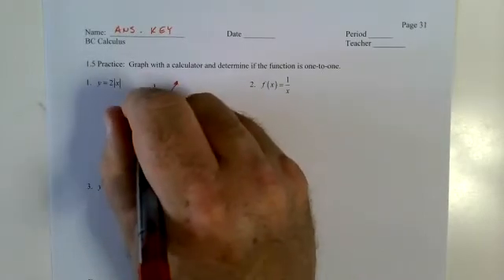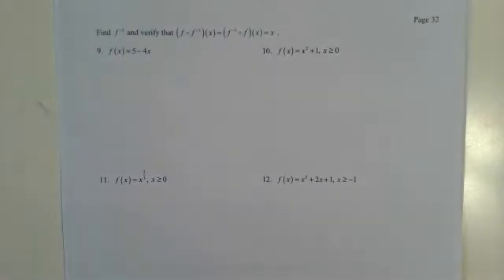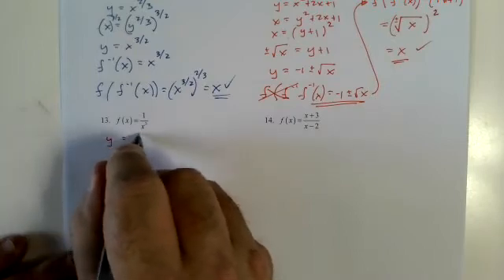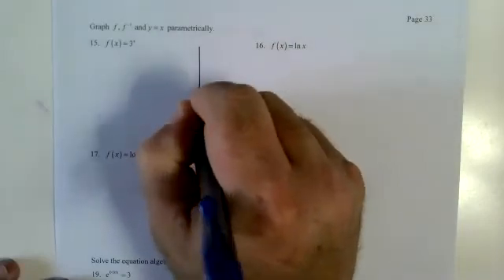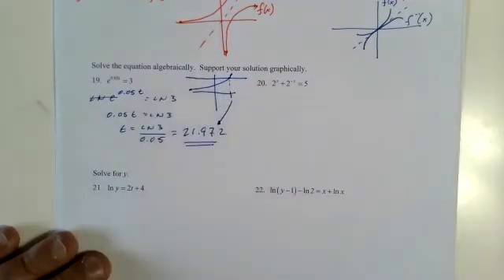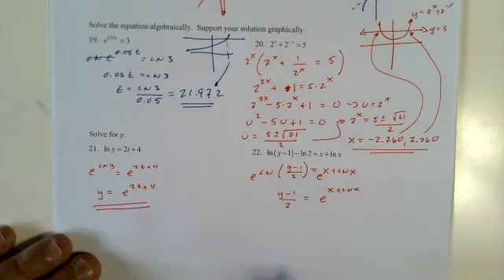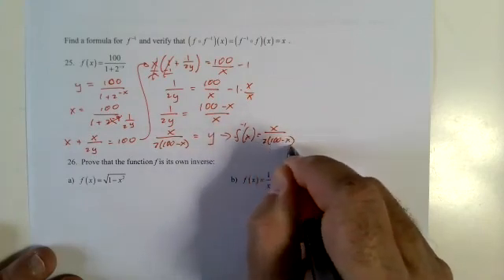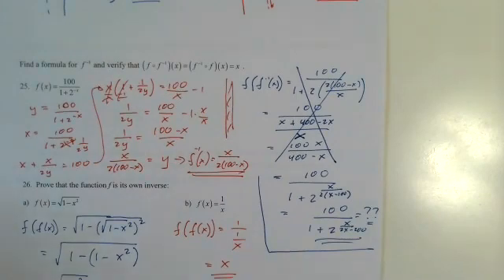AP BC Calc 1 5 Functions and Logarithms Worked Out Problems Revamp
AP BC Calculus functions and logarithms worked out problems